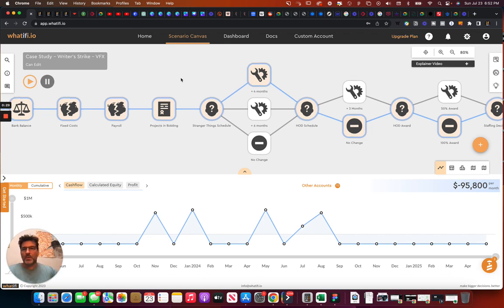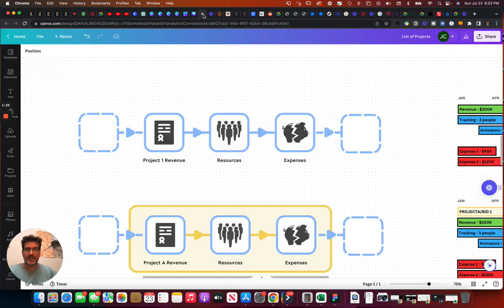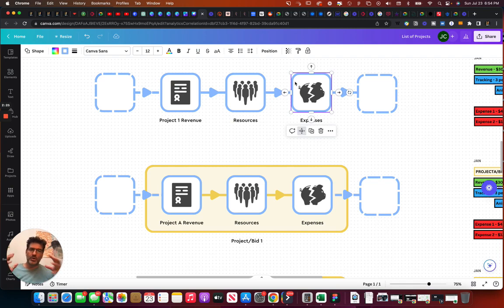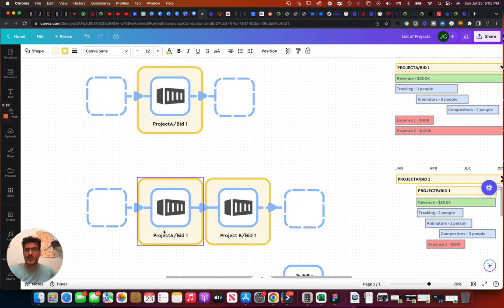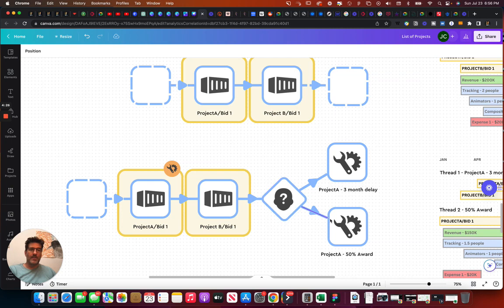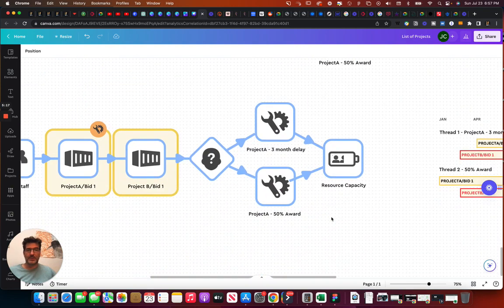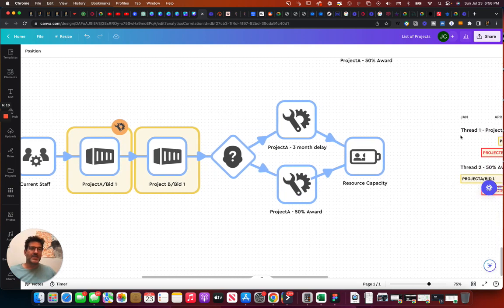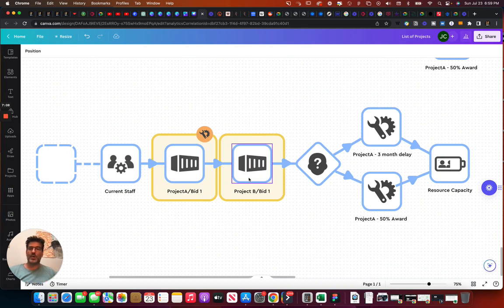whatifi Sneak Peek - Forecasting Artist Needs, Revenue and Staffing in VFX Project-Based Workflows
For a VFX studio, trying to project artist needs and staff resources is the single biggest challenge to profitability and studio stability. With the unpredictability of episodic work, and the ongoing writer's strike, studio management has to make tough decisions.

Do they keep the expensive senior FX artist in case that big block buster explosion project lands? What if the show delays three months? Does discounting a project actually help or is the timing just going to bloat their payroll at the wrong time?

In this video, we highlight some of our early designs for our capacity, employee, project and projection events in whatifi and how VFX studio leadership can use these events to predict revenue and staffing needs.